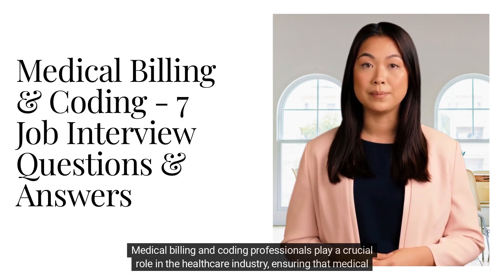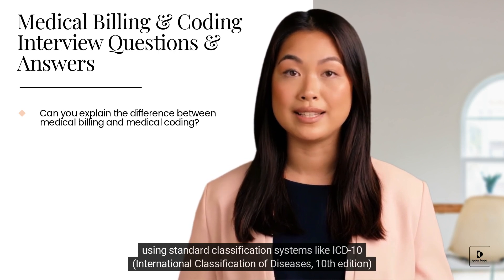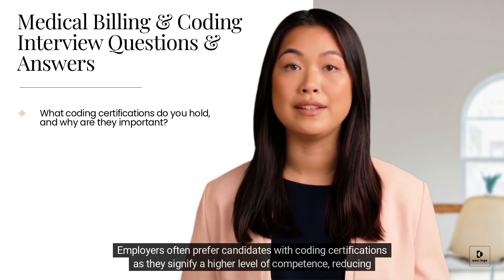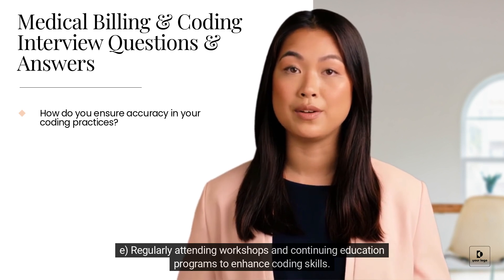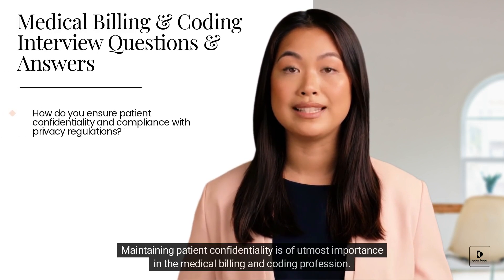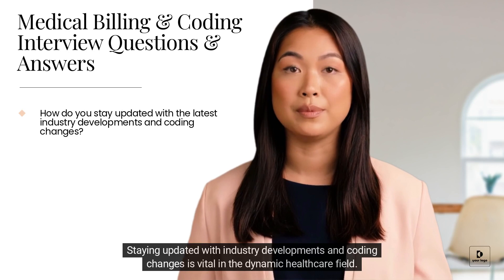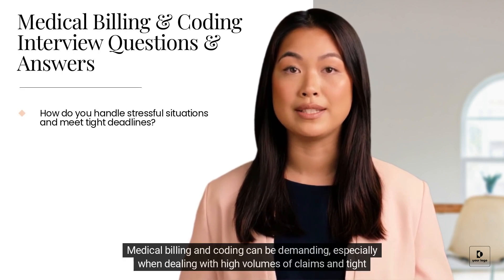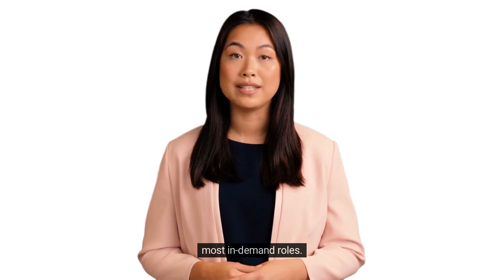Medical Billing & Coding - 7 Job Interview Questions & Answers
Are you preparing for a job interview in the field of medical billing and coding? Discover the top 7 common interview questions and expert answers to boost your confidence and increase your chances of success. Learn about accuracy in coding, handling claim denials, patient confidentiality, staying updated with industry developments, and more. Ace your medical billing and coding interview with these essential tips!